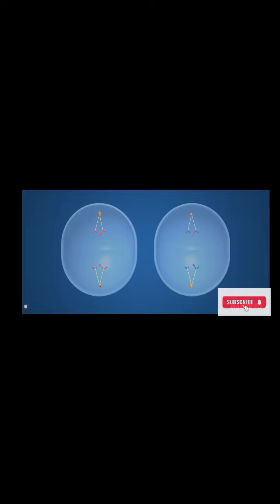process of meiosis#cell division#biology#education#learn